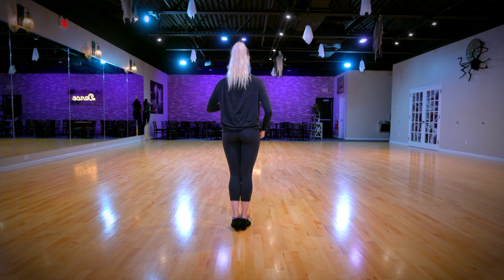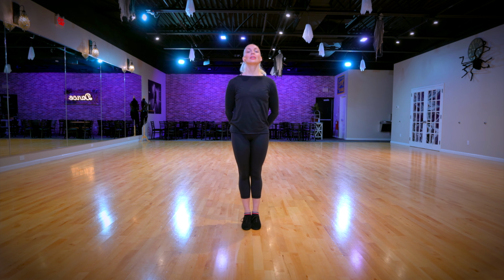Easy To Follow Along Salsa Routine To Help Improve Your Musicality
In this video Amanda shows 5 Salsa shine steps. At the end of the video she puts all of the steps together in one routine that you can practice. This routine is designed to improve your musicality and rhythm.

0:00 Intro
0:17 Slow Crossovers
1:51 Slow Side Steps
3:15 Continuous Suzy-Q
5:06 Pivot in Place
6:38 Left Foot Flare
7:51 All Steps with Counts
8:43 Whole Routine with Music
9:46 Outro